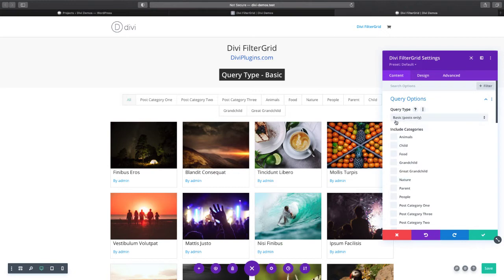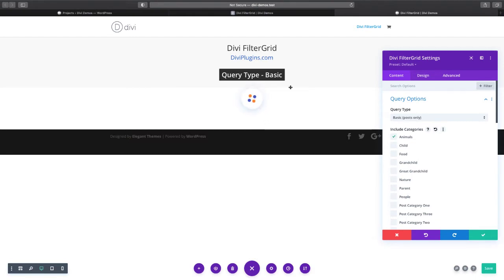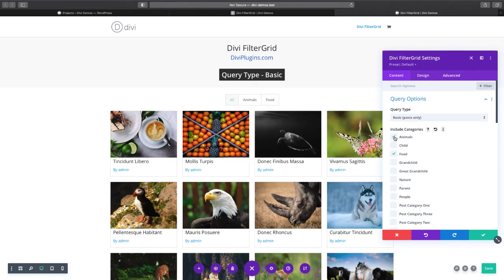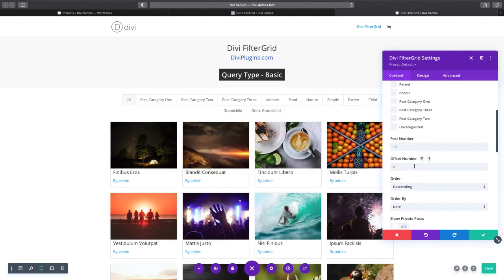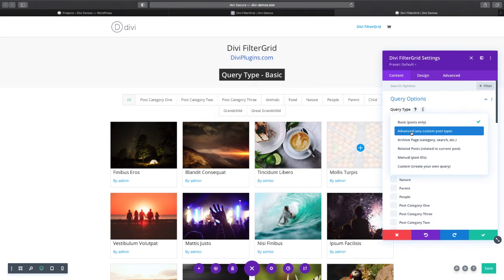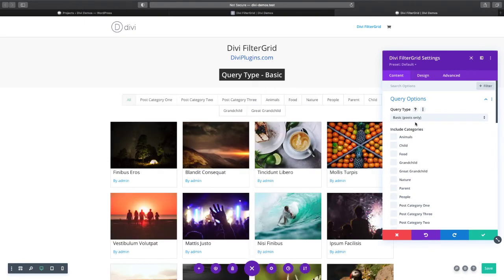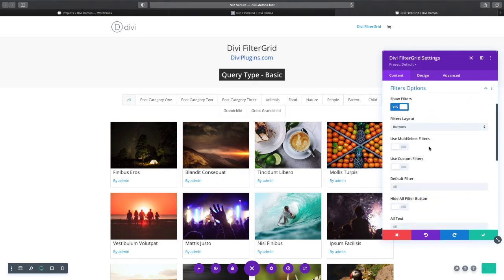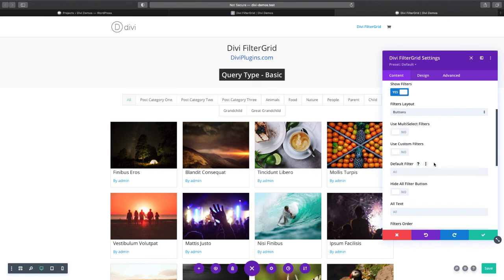Divi FilterGrid - Basic Query Type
The Divi FilterGrid plugin comes with several query types to give you more control over which posts are displayed in the grid and which taxonomies are displayed in the filters. In this video we discuss the Basic query type which is the default and is limited to displaying blog posts in the grid and post categories in the filters.

Please check out the documentation to learn more about the other query types available